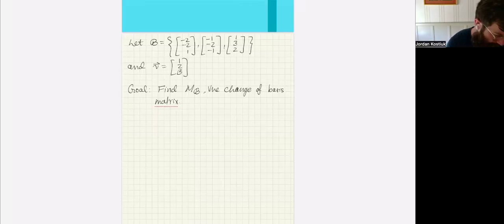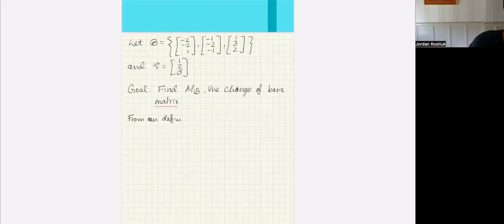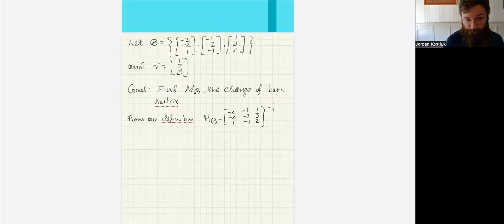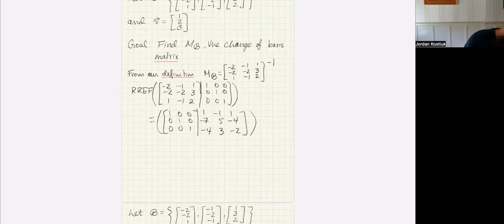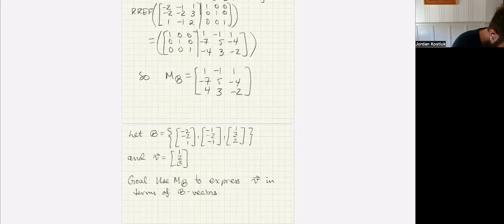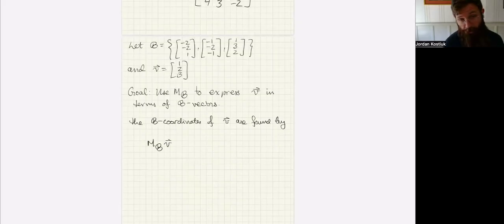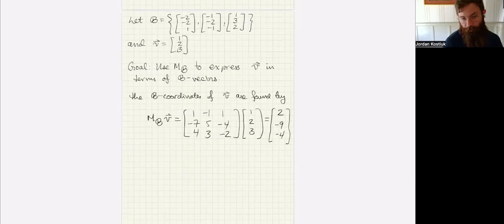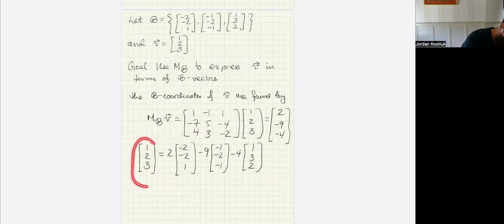MX3 Change of Basis